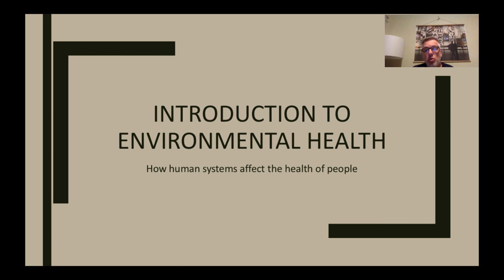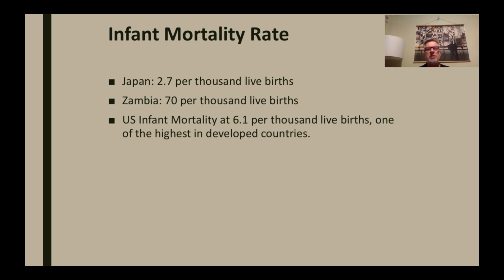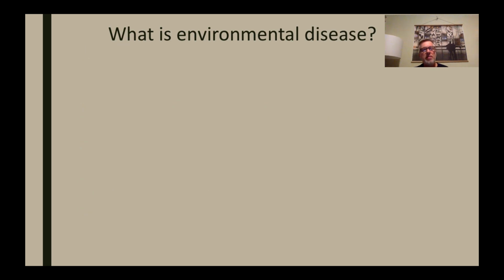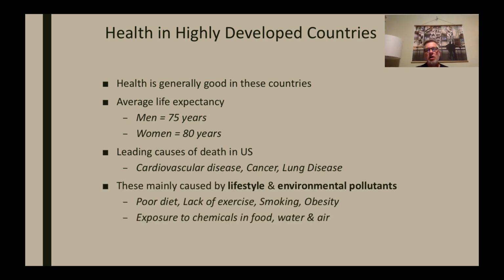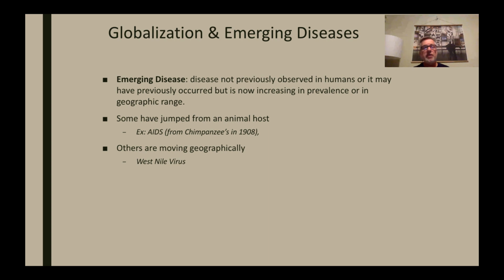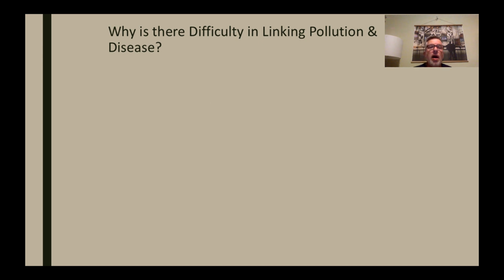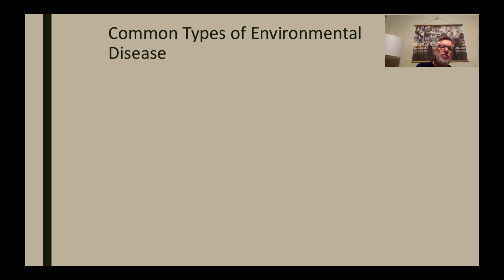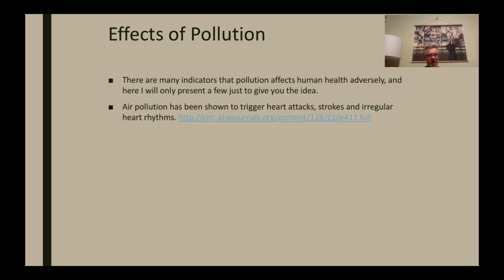5-1 What is Environmental Health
In this video I define environmental disease, and discuss the major kinds of diseases that are caused by exposure to environmental toxins.